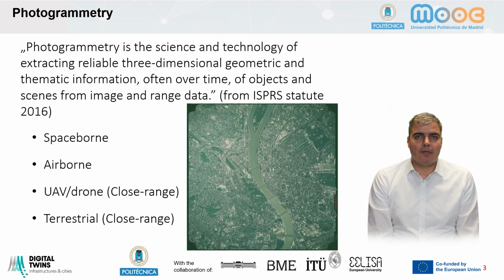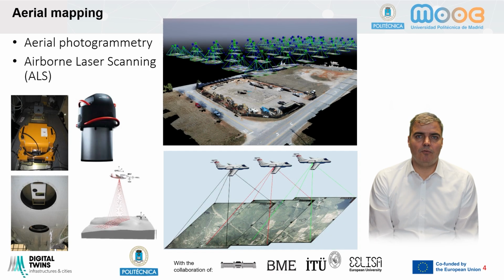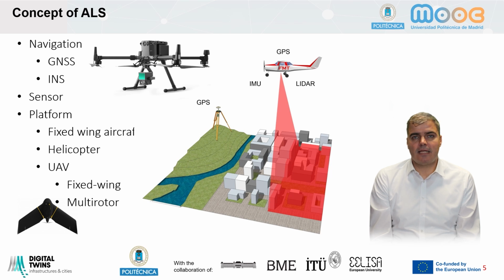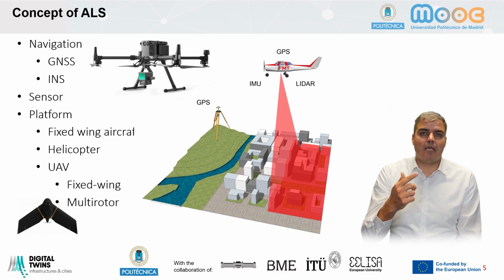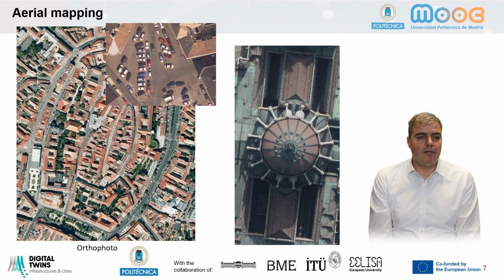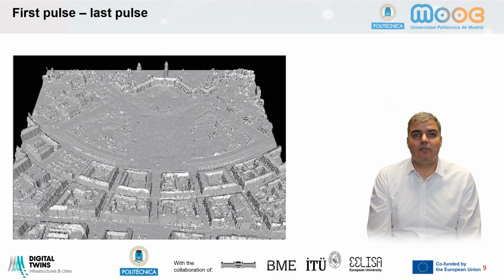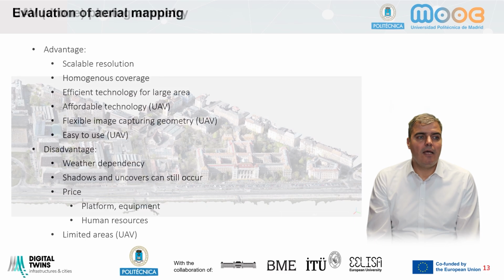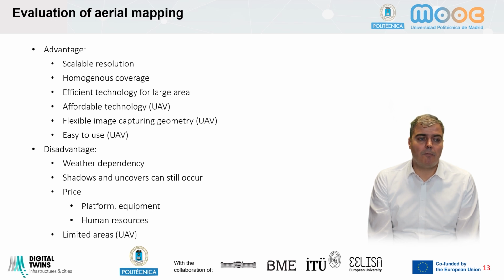M4 2 3 capturing reality airborne mapping